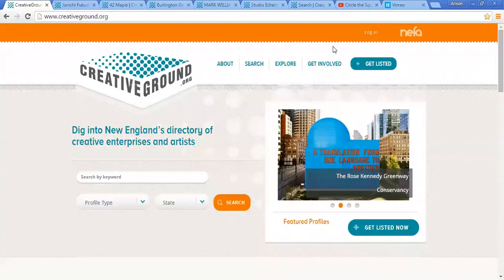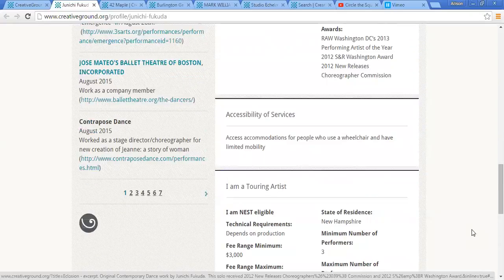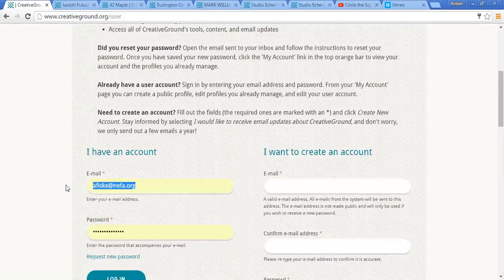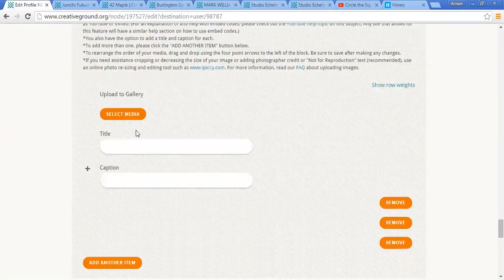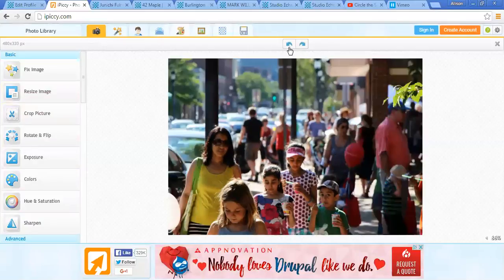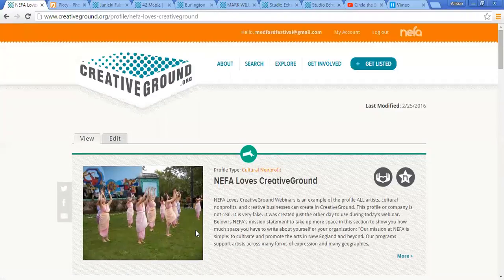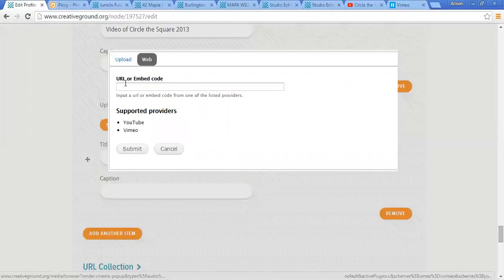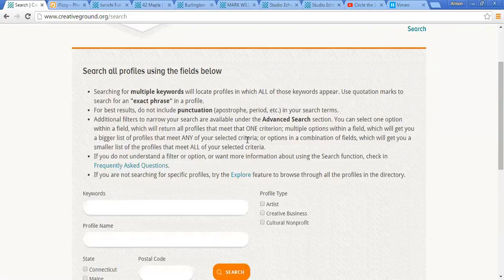Making Your Profile Stand Out with Images and Video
Uploading images and videos to your profile is the #1 way to make your CreativeGround profile pop. Images and videos tell a story about who you are and what you do, and demonstrate the quality of your work and services.  In this comprehensive tour of CreativeGround, learn how to:

- Pick the right image or video for your profile
- Upload YouTube or Vimeo videos
- Adapt the size and dimensions of images
- Protect your images by adding copyright text